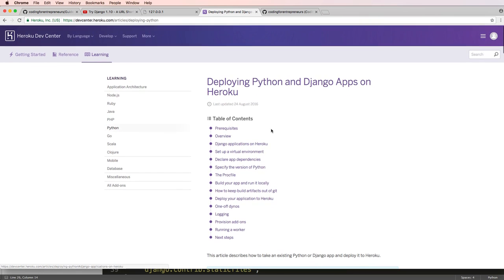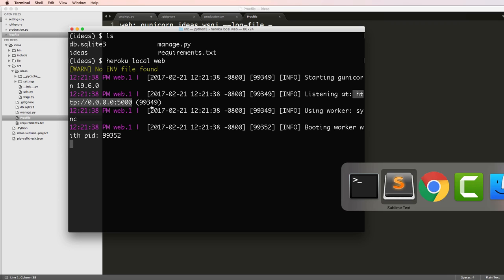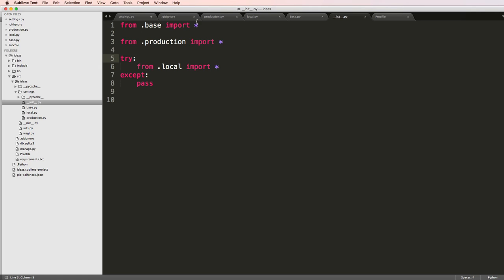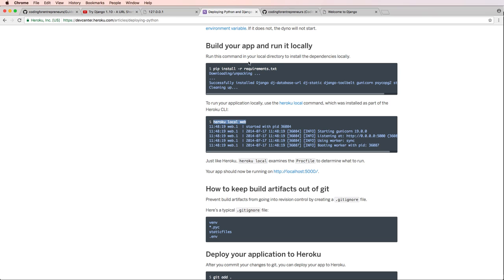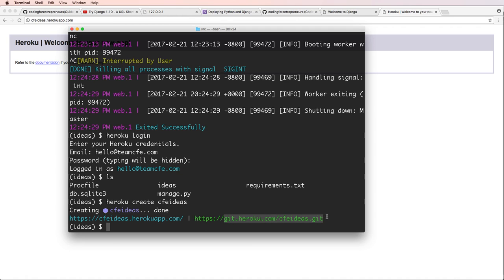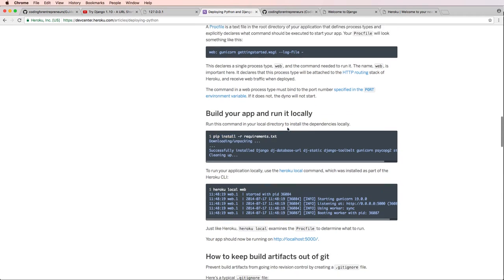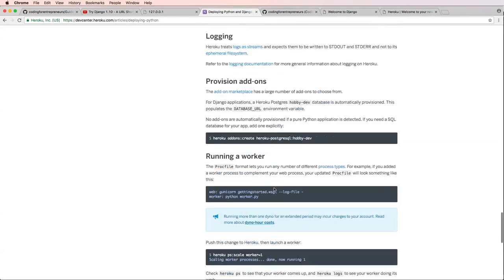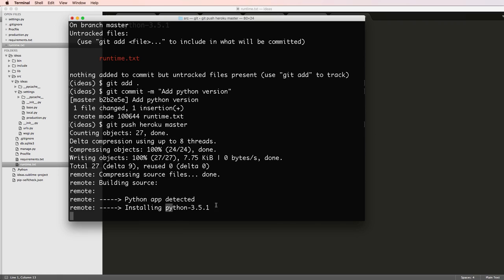5 of 26 | Launch on Heroku | Hiit Startup | Django Tutorial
5 of 26 | Launch on Heroku | Hiit Startup | Django Tutorial

This project is a rapid-fire building of a dynamic landing page. The goal is to give you code that helps you test your project much like we are in our new channel -- HiitStartup \\